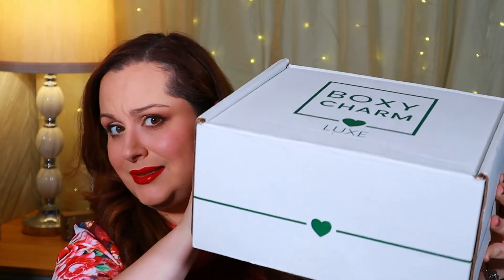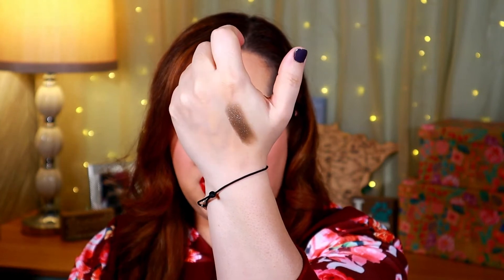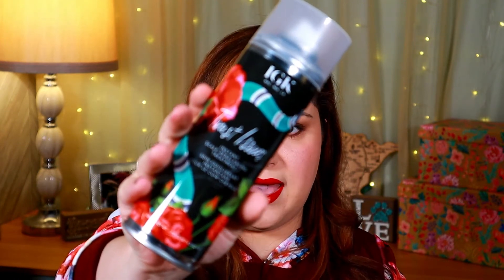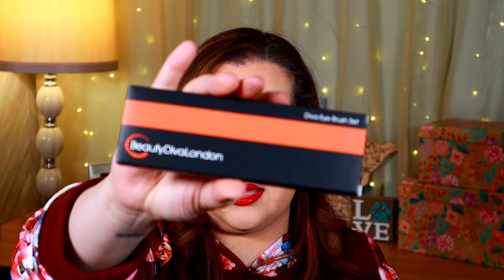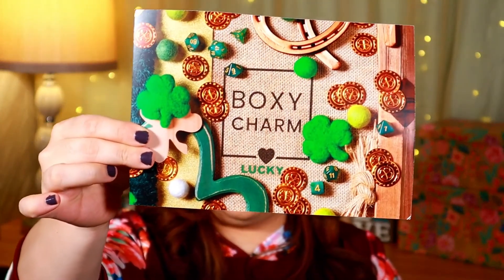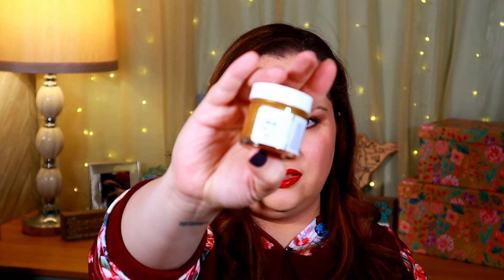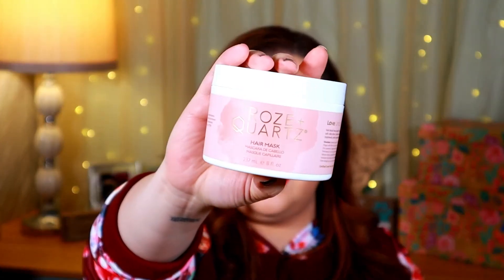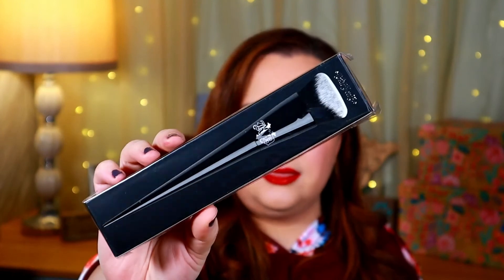BoxyCharm March Unboxing | Premium + Luxe | 2021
Happy Wednesday! Today's video is my BoxyCharm March 2021 Unboxing! Can't wait to see what April has in store!!

♡ BoxyCharm Base= $25/Month | $120+ Value
♡ BoxyCharm Premium= $35/Month | $175+ Value
♡ BoxyCharm Luxe= $49.99/3 Months | $250+ Value (Replaces Base/3 months)

00:00 Intro
01:25 Boxy Premium
10:37 Boxy Luxe
20:32 Final Thoughts

My Studio Setup:
♡ Canon M50 Camera
♡ Blue Yeti Microphone
♡ HPUSN Softbox Lighting Kit
♡ LED Twinkle Light Curtain